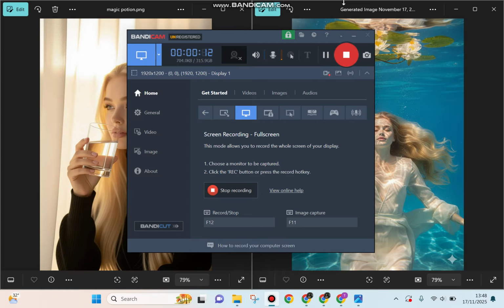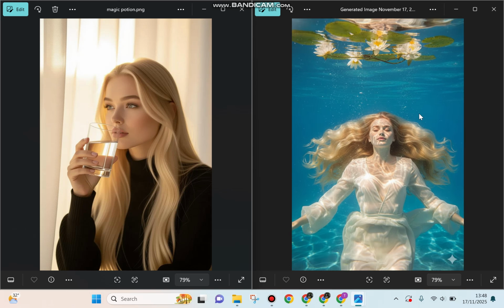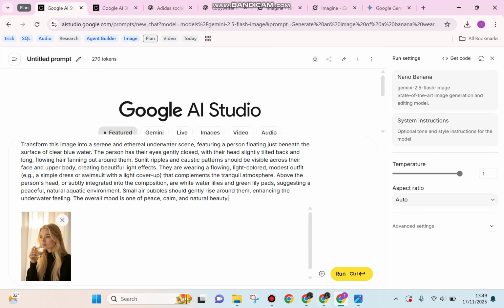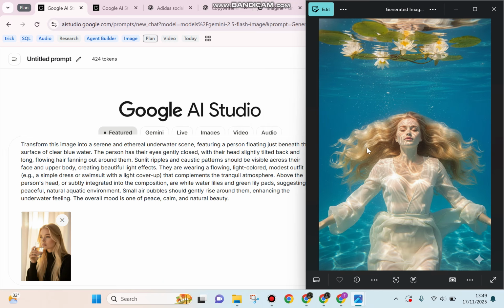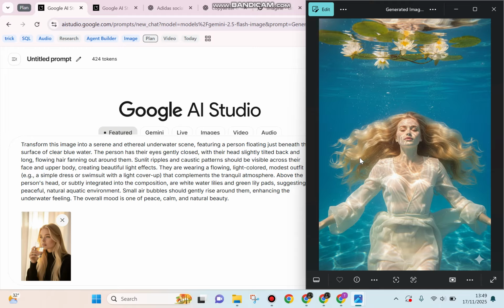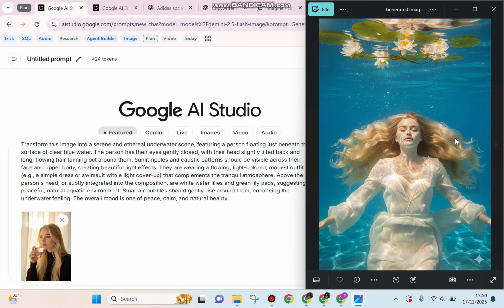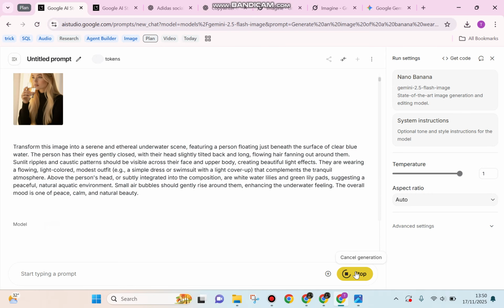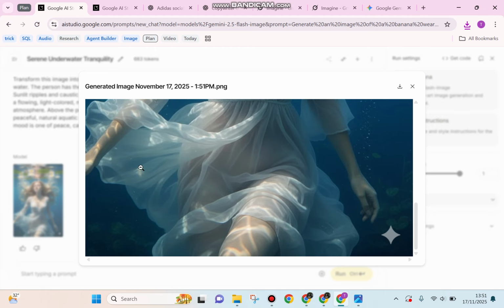Create an Underwater Serenity Portrait | AI Photo Transformation Tutorial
Learn how to transform a standard portrait into a dreamy and serene underwater scene using AI. This tutorial guides you through using Google AI studio and Nano Banana with a specific prompt to generate floating underwater poses, sunlight ripples, flowing hair, and peaceful aquatic details. Follow the step-by-step process to create your own calming underwater AI portrait.

0:00 Introduction to Underwater AI Photo Transformation
0:44 Accessing Nano Banana in Google AI Studio
1:23 Using the Underwater Portrait Prompt
2:50 Generating and Saving Your AI Photo